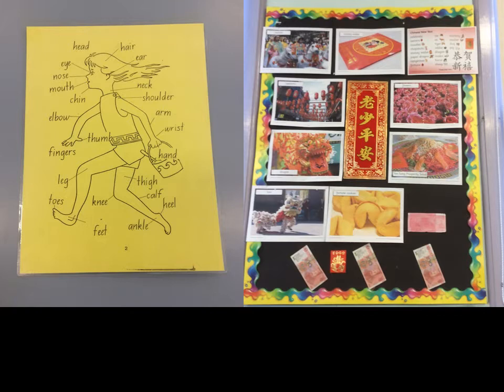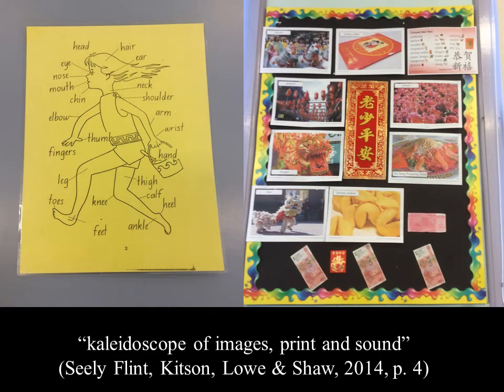Doherty Natasha wmv youtube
EPT127 Assignment 2

NOT TO BE COPIED OR DUPLICATED!